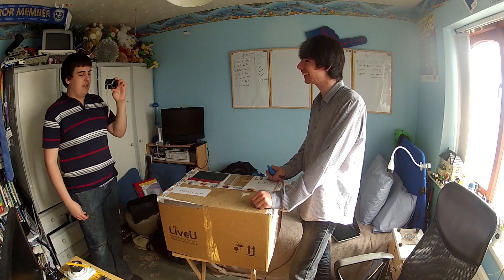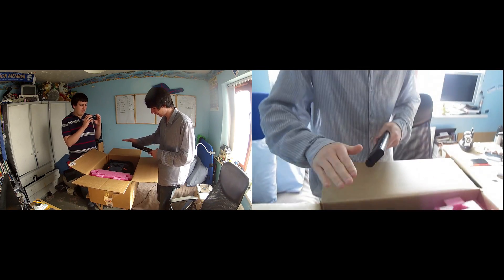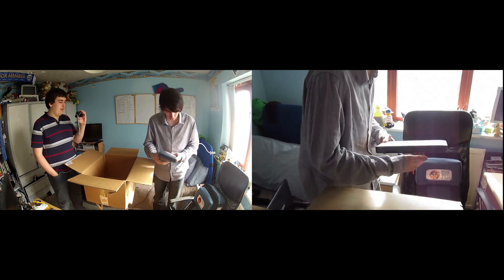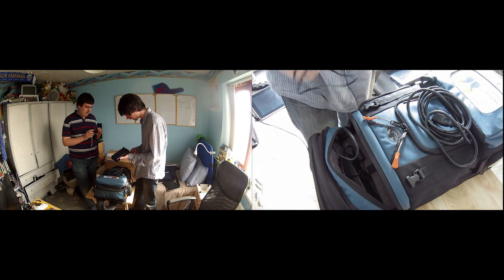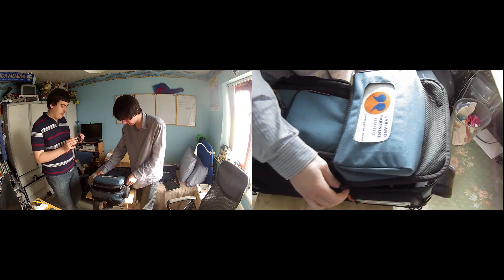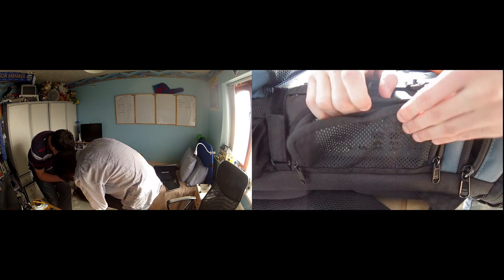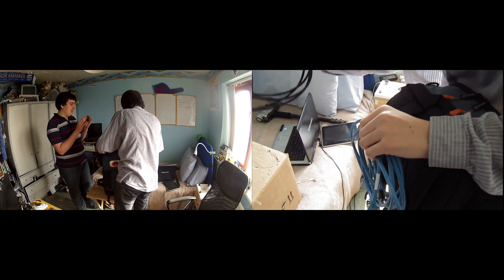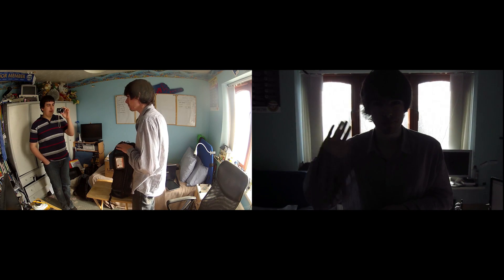LiveU LU60 Unboxing - Cellular Portable Uplink Solution - The Gaget Show Live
and Andrew Schofield unbox a LiveU LU60 for use at The Gadget Show Live that they covered for Live Tech Keynotes.

The LU60′s built-in, proprietary antenna leverages highly advanced RF technology for exceptionally resilient transmissions in full HD quality and is currently being used by major broadcasters and news organisations world wide.  For more information on any of their solutions please contact Garland Partners today and they will endeavour to supply the right streaming solution along with our dedicated technical support for your requirement,

More about Garland Partners:

Garland Partners work with a range of industry-leading partners to provide professional, end-to-end systems for the applications you require, including live streaming, Internet TV, mobile TV, events, IPTV and broadcast services.

Their technology partners include Cisco, Viewcast, Teracue, Vbrick and of course LiveU as being used at the Gadget show live from the NEC.  LiveU utilises seven 3G cellular modem connections spread across multiple operators to obtain high levels of upload speeds (typically 2-4 mbps) for live broadcast and web video delivery.